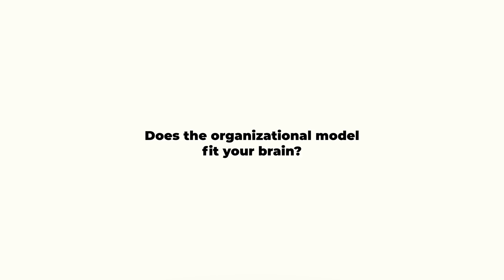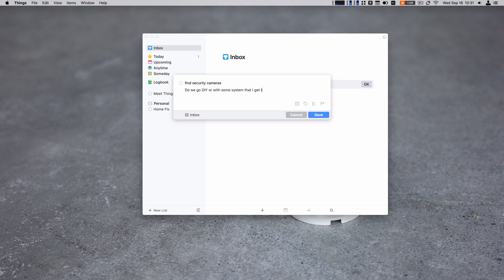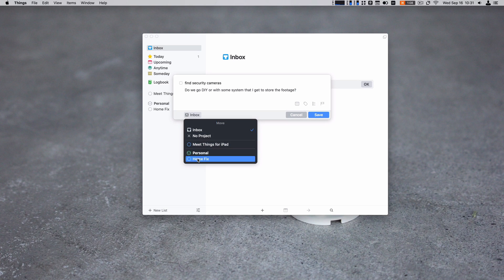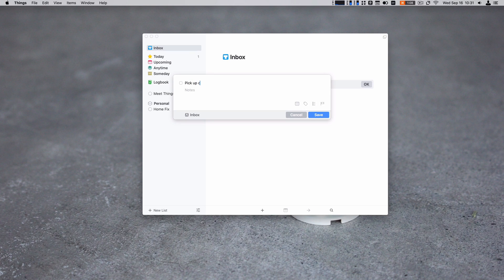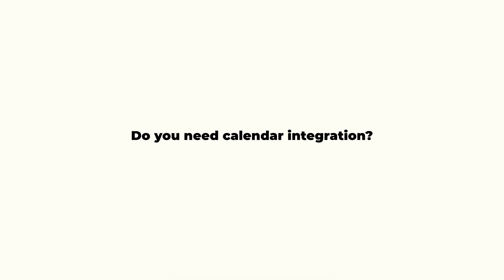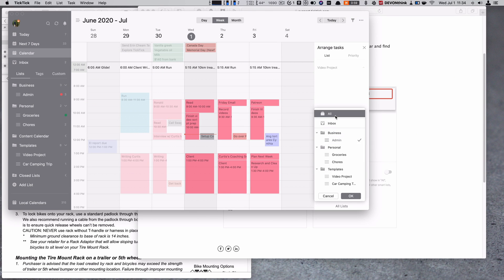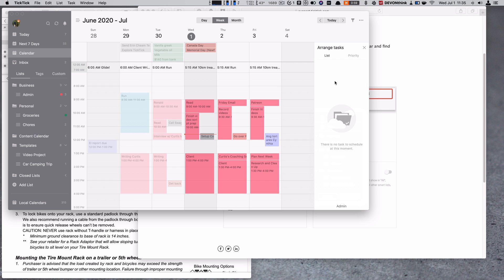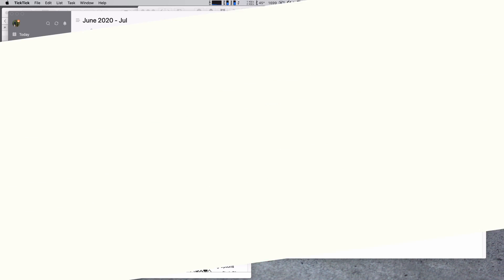Choosing a Task Manager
Today we're going to talk about how to choose a good task manager.

## Courses

## My Gear